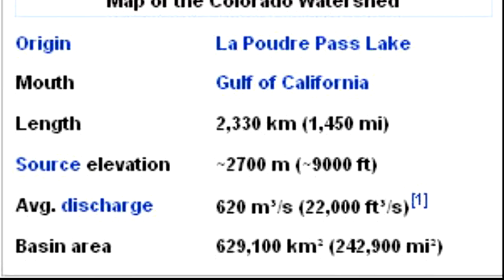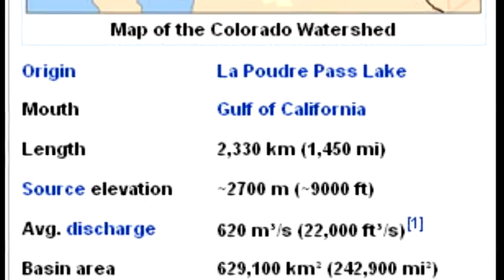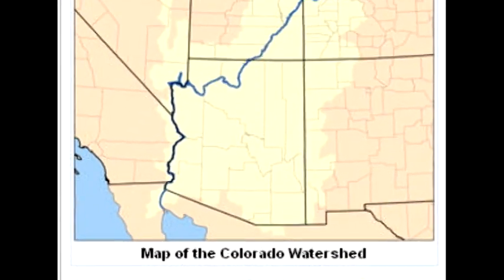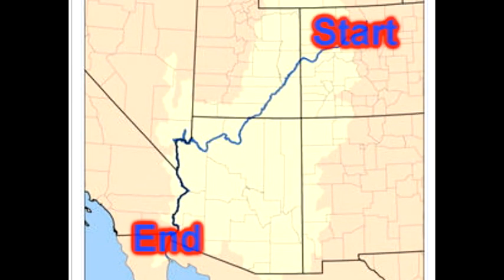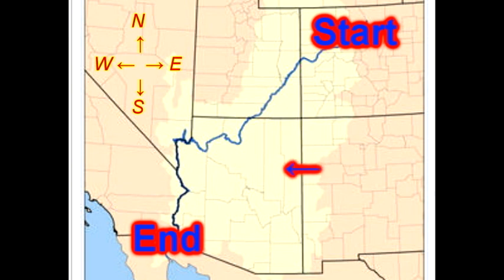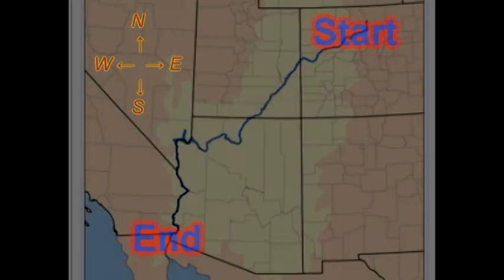Dear Eric Hovind, which way does the Colorado River flow?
Originally pointed out by YouTube user "ScientiaPerceptum". Frankly I could not BELIEVE that Eric could get any more wrong about the Grand Canyon, I was shocked.